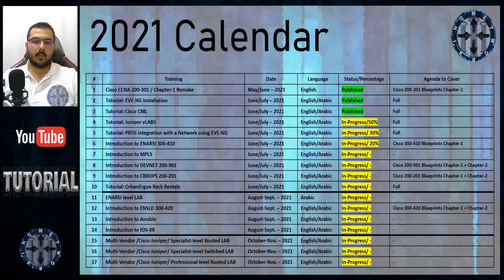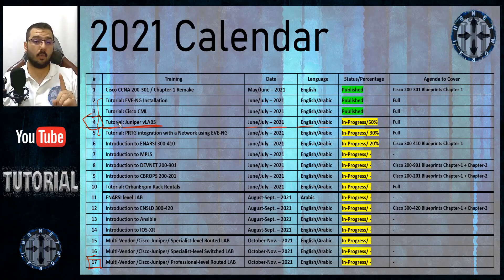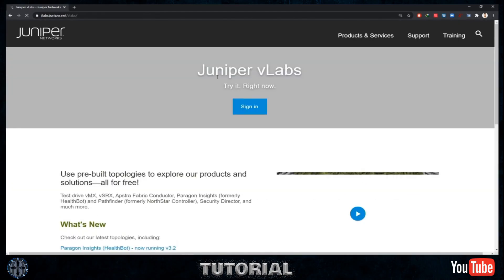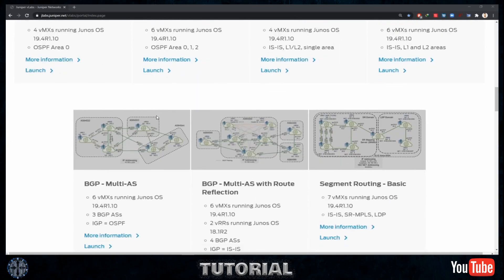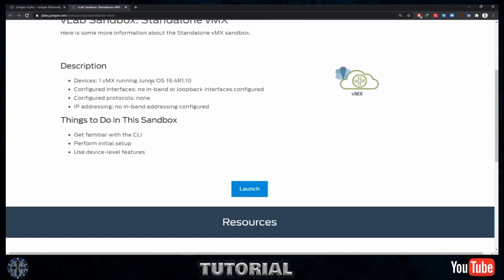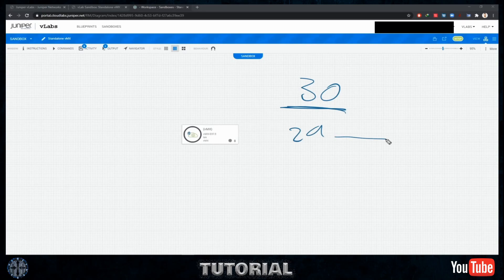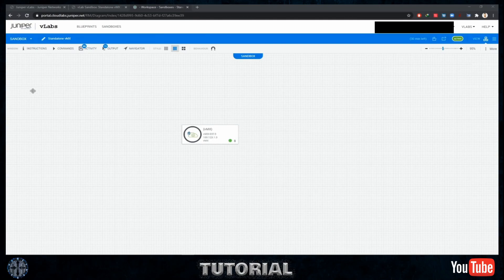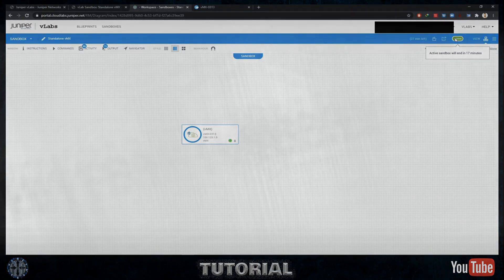Tutorial: Juniper Networks vLABS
Juniper Networks provides a FREE solution to practice JunOS and Juniper Networks technologies using sandboxes in the vLABS

Be a part of our community:

Facebook.com/iiinetworking
Facebook.com/groups/iiinetworking